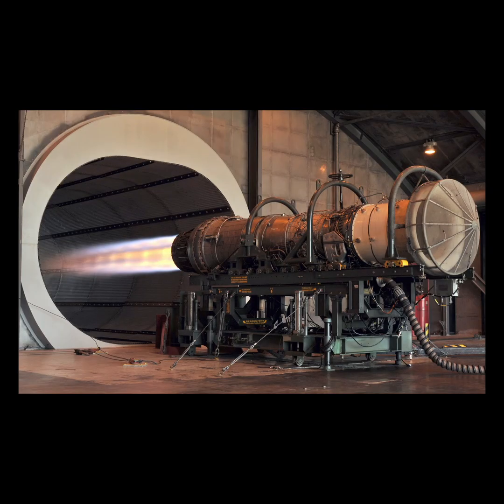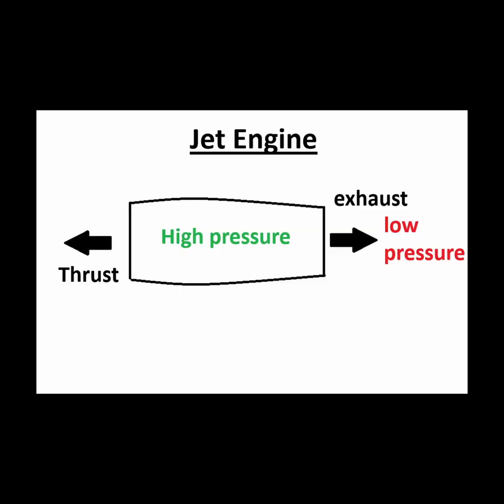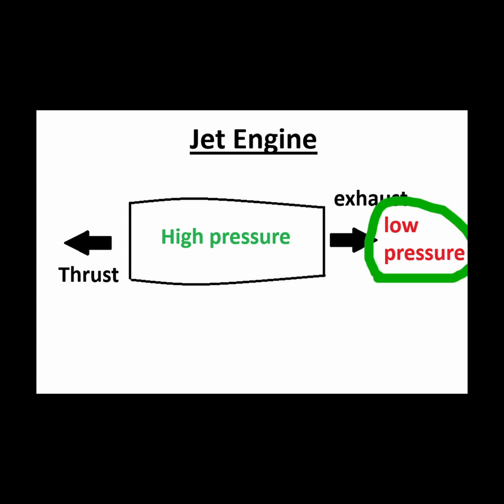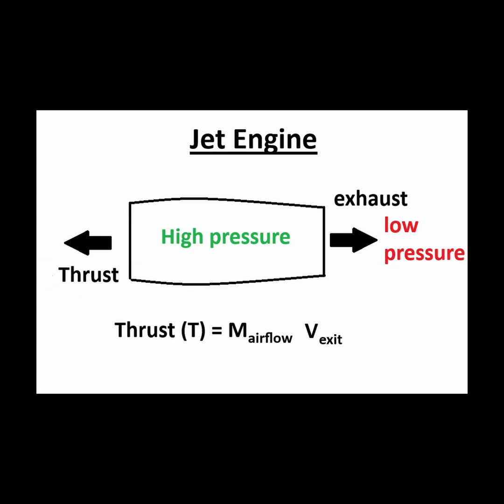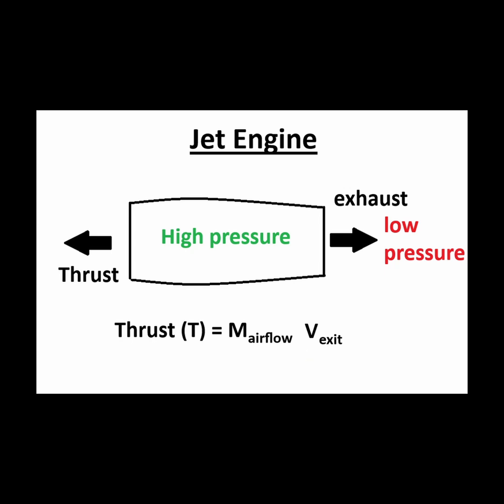Jet Engines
Jet engines produce thrust using a fundamentally different approach than propellers. The jet engine converts energy from fuel into an internal high pressure relative to the outside pressure. This pressure difference provides a net force, or thrust, to drive the aircraft forward. A simplified expression for this thrust is given as the thrust, T, is equal to the airflow mass, m_air, flowing through the engine times the exit velocity, V_exit. Thus, there are two ways to increase thrust. One is to increase the mass of air flowing through the engine. The other is to increase the size of the exit velocity of the flow.

A turbo jet engine works by making the exit velocity extremely large. However, on its own, this is actually a very inefficient process. The exhaust of the engine possesses a lot of kinetic energy that is ultimately released as wasted heat energy into the atmosphere. Thus, alternative designs have been created to make jet engines more efficient.